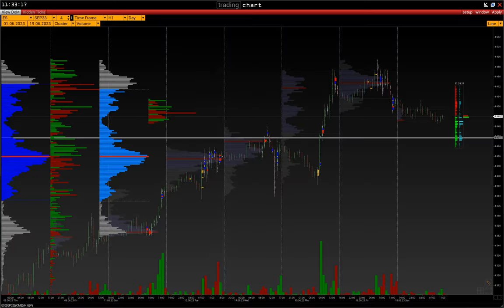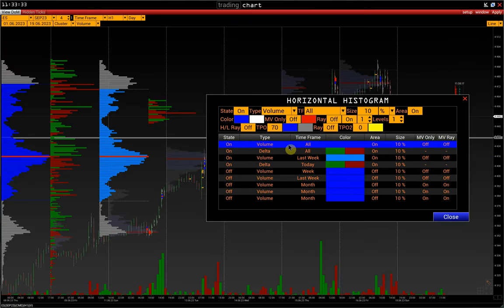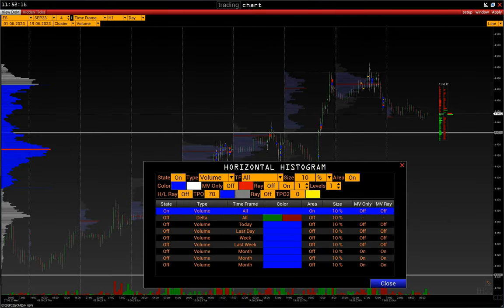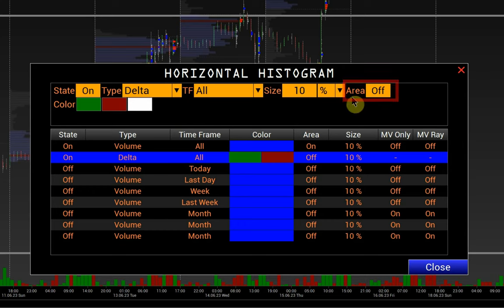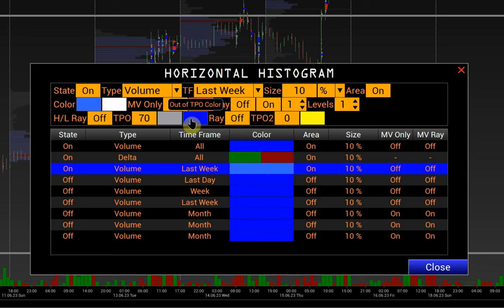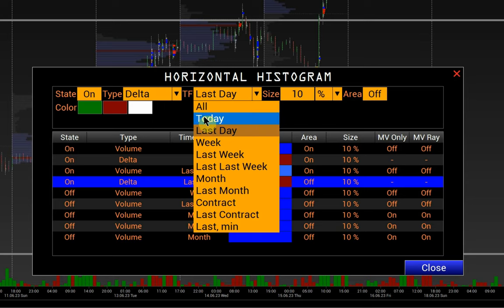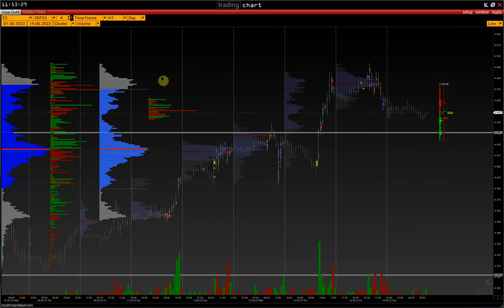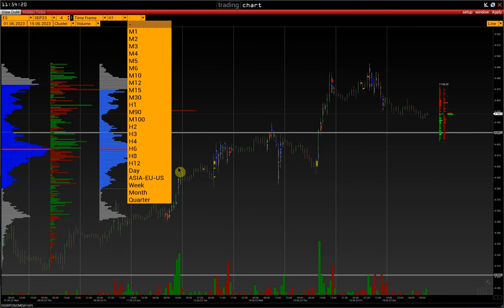How to set up multiple Horizontal Histograms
Horizontal Histogram | How to set up several horizontal histograms?

skype: volfix_support
Wire: volfix_support